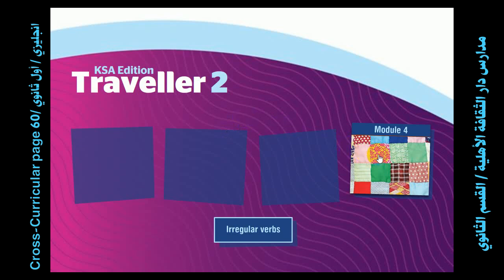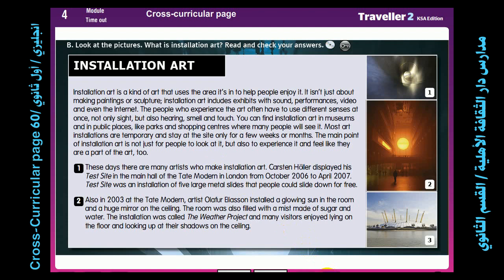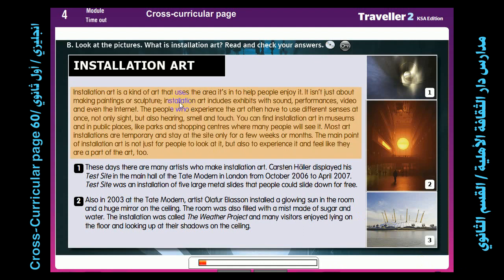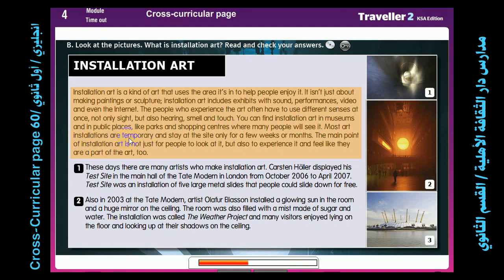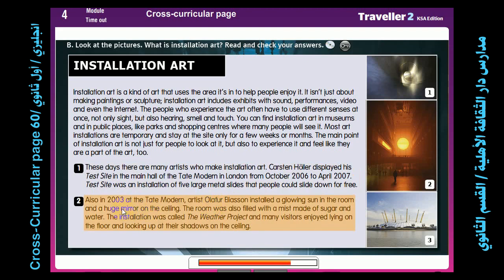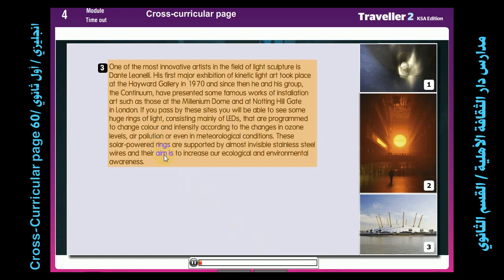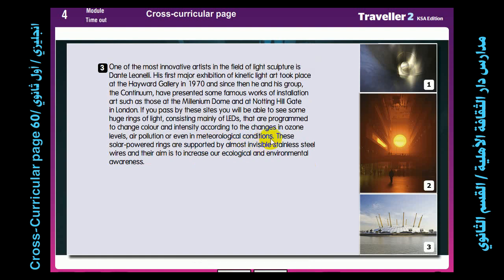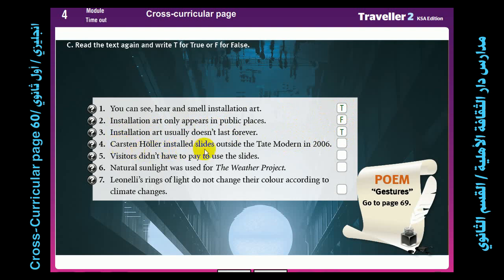Cross Curricular page 60 انجليزي اول ثانوي